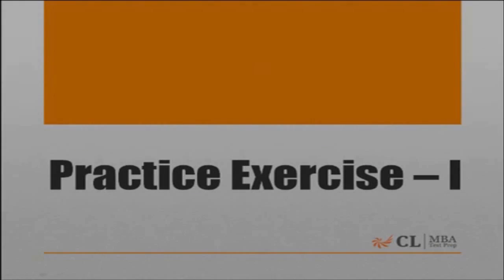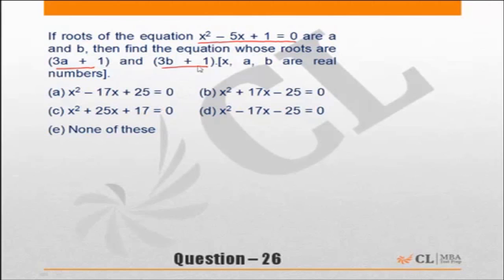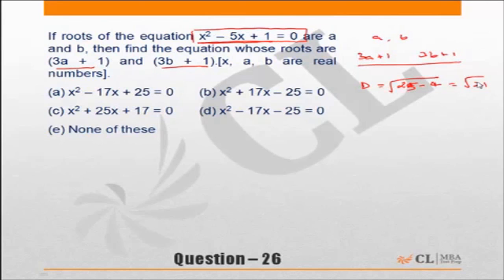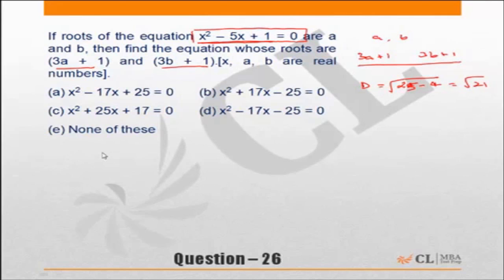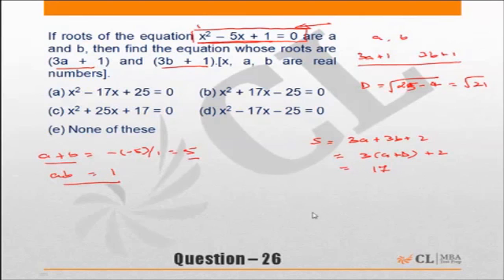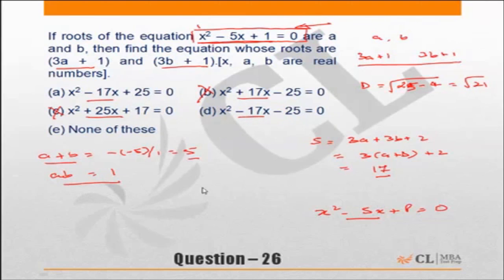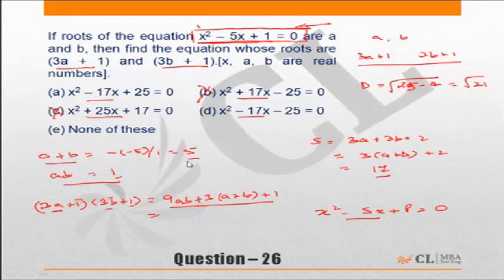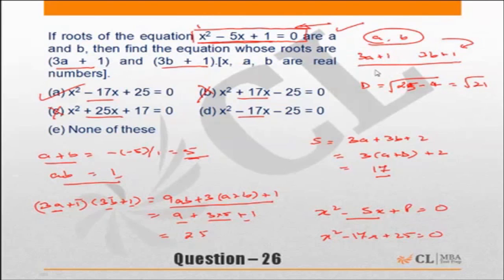Fundabook | Fundamentals of Algebra Practice Ex -1 | Question 26